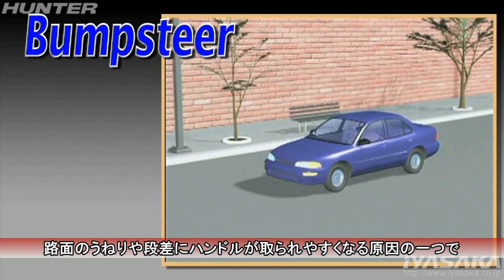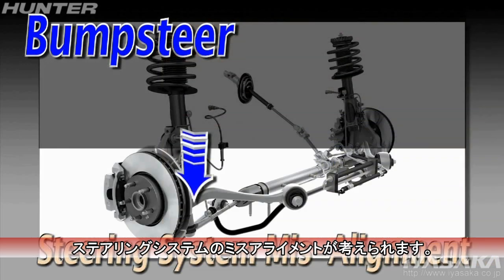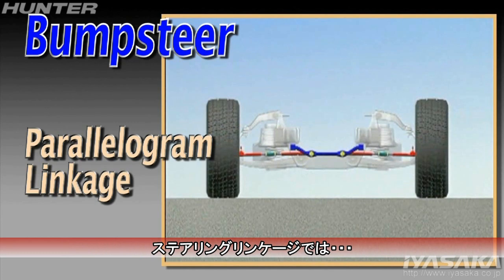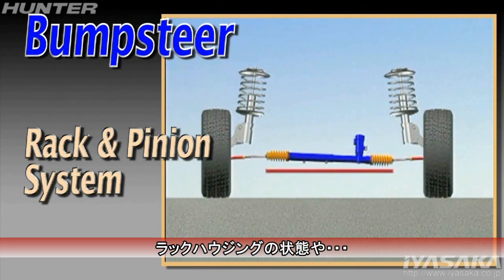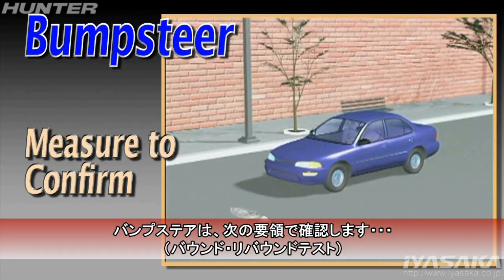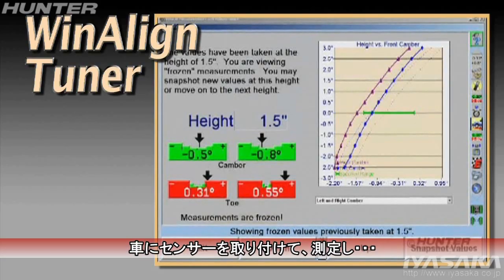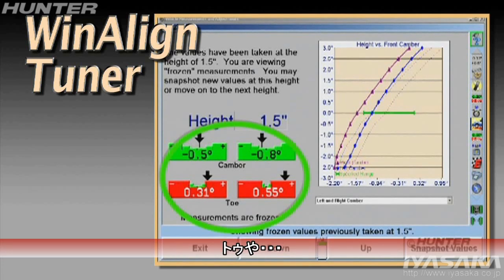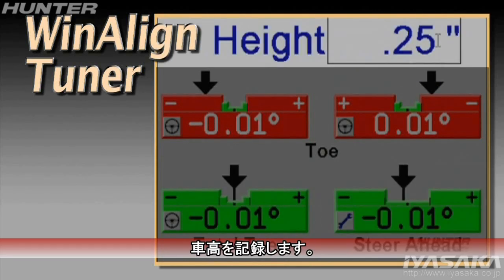ハンドルが取られる原因は？（バンプステア）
路面のうねりや段差にハンドルが取られやすくなる原因の一つ「バンプステア」。
このバンプステアを分かりやすく説明します。

HAC 読み物－ハンドル取られ（バンプステア）